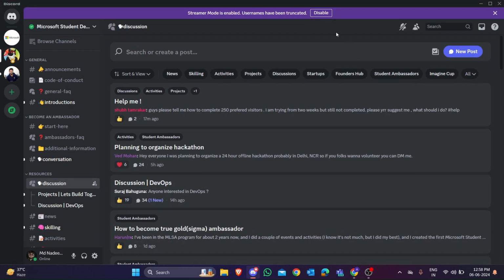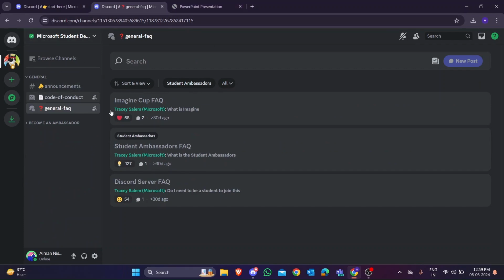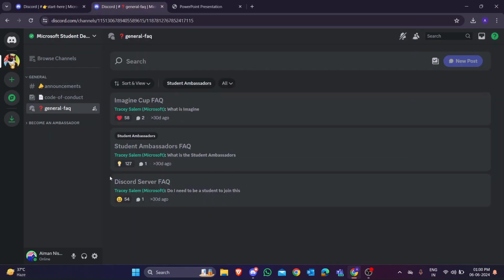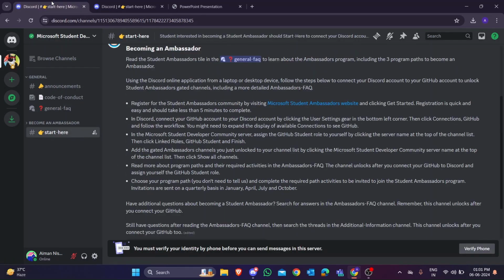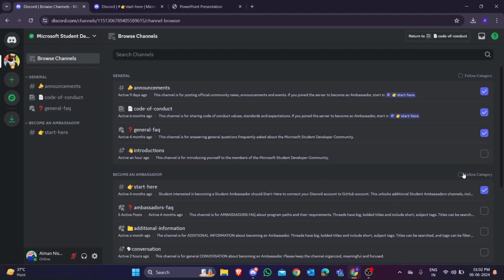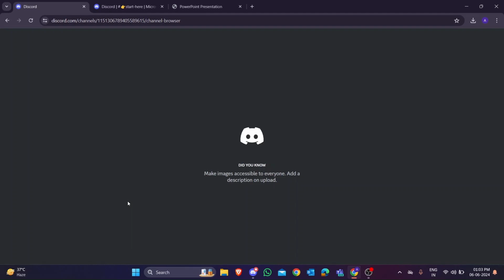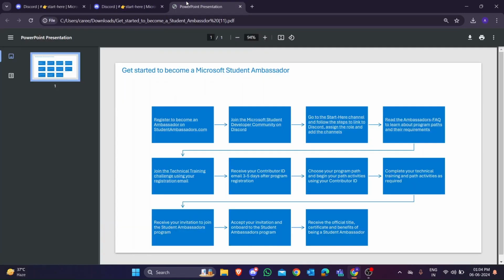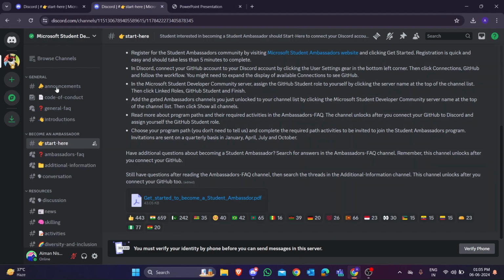MLSA Discord Channels Section Setup Full Update Procedure in 2024 | Microsoft Student Ambassadors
Welcome to the official guide for setting up and updating the MLSA Discord Channels for 2024! In this video, we'll walk you through the complete procedure to ensure your Microsoft Student Ambassadors (MLSA) Discord server is up-to-date and well-organized.

🔹 What You'll Learn:

Initial Setup: How to create and structure your Discord server.
Channel Organization: Best practices for organizing channels by categories and purpose.
Role Management: Setting up roles for different member levels and permissions.
Bots and Integrations: Recommendations for bots to enhance functionality and streamline tasks.
Updates for 2024: New features and changes in Discord that you can leverage for an improved experience.
Community Guidelines: Establishing rules and guidelines to maintain a healthy and productive community.
Whether you're a new MLSA member or looking to refine your existing setup, this comprehensive guide will help you create an engaging and efficient Discord environment for your community.

👉 Join the conversation! Leave your questions and comments below, and we'll be sure to get back to you.